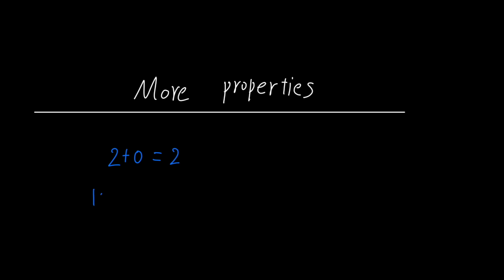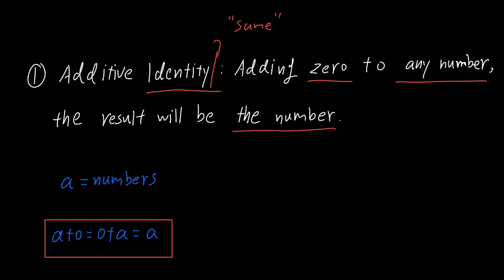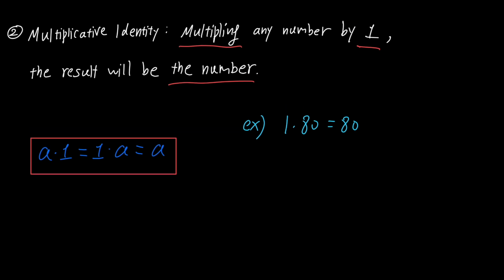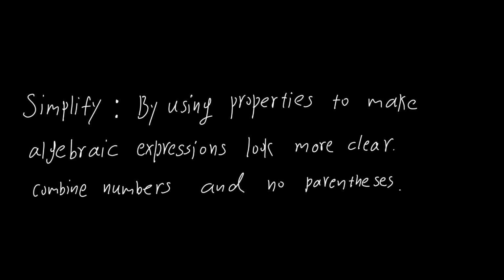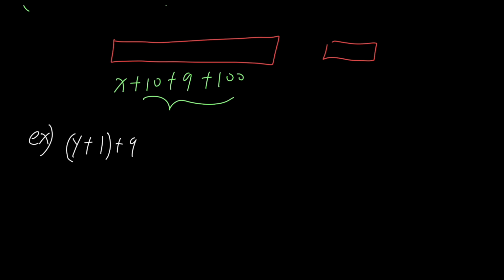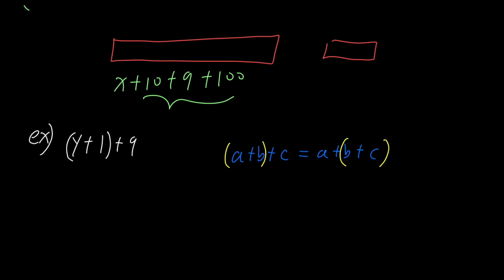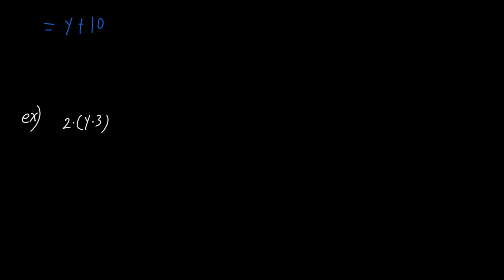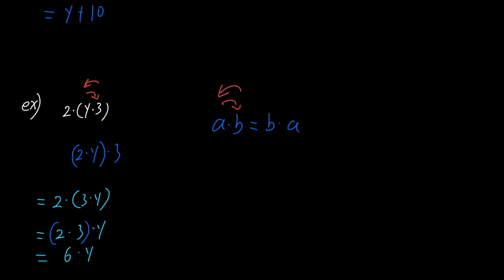Master Identity Property and Simplification Like a Pro!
In this video, we'll learn Identity Properties of addition and multiplication. And we'll have a first look at what simplification means in algebra.